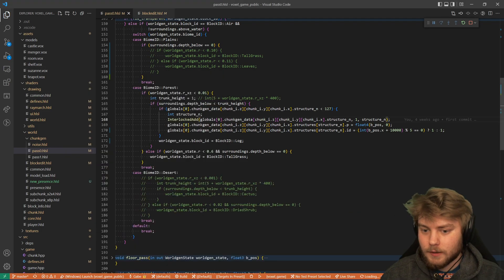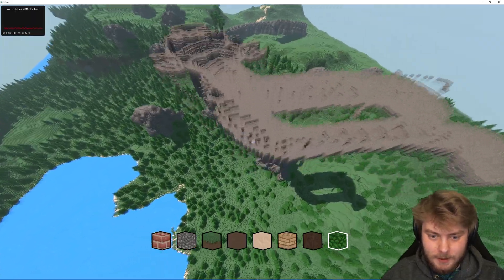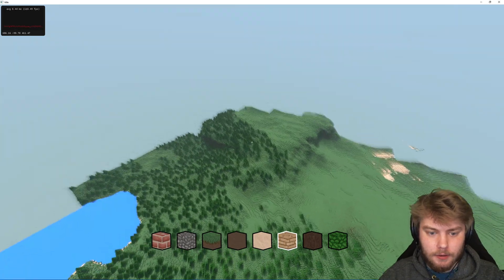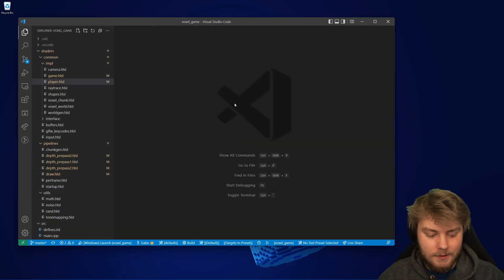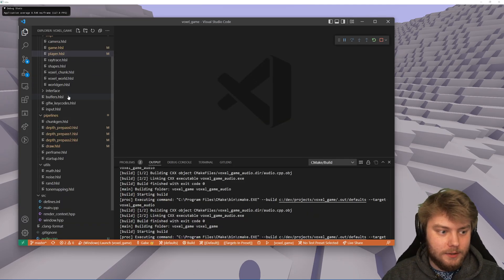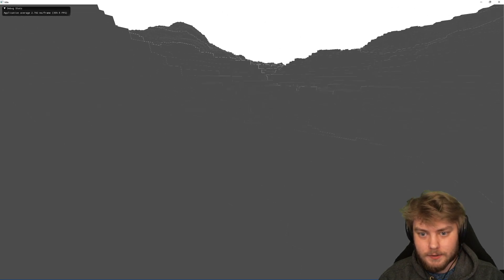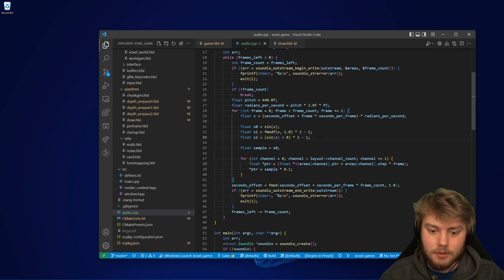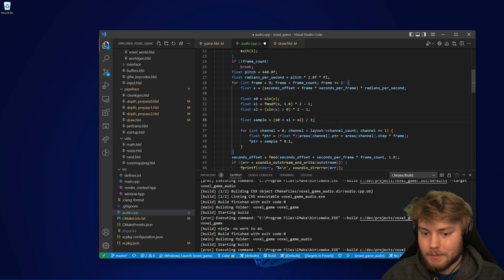Optimizing my Voxel Renderer | Voxels Weekend update #9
This last week, I did some optimizations in my rewrite, while I get ready to move soon. Oh and the reason that the framerate in the rewritten code is much lower than in the original code is that the rewrite lacks an acceleration structure.

GPU: RTX 3070 (8GB VRAM)
CPU: AMD Ryzen 7 5800x (8 core/16 thread)
RAM: 16GB 2667 MHz DDR4